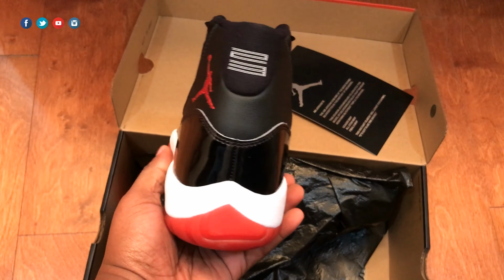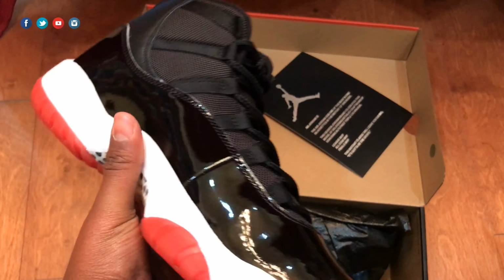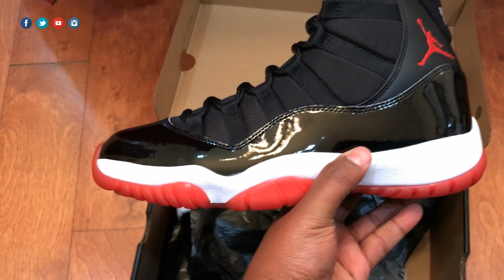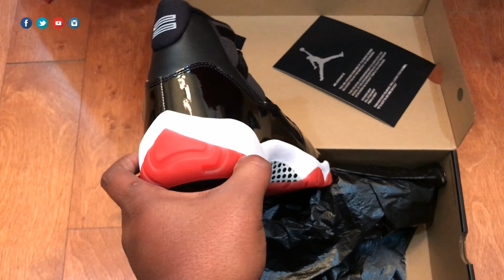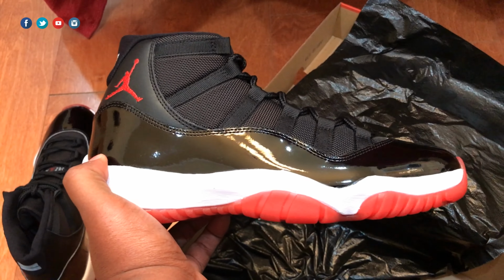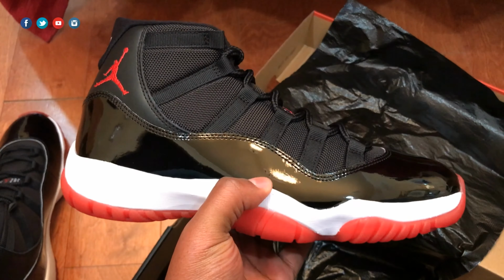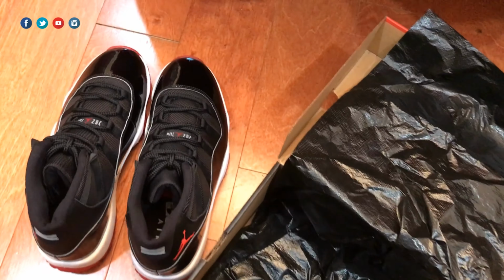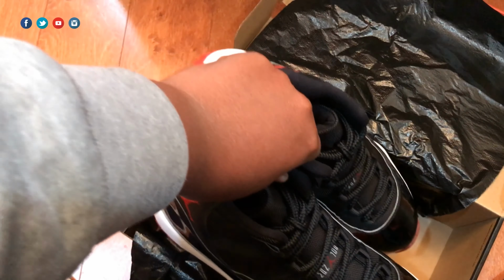Air Jordan 11 Retro "Bred" | [Unboxing]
THE FULL WEBSITE POST
See our initial impressions and more images on the official website post for this video here:

SIGN-UP FOR CA$H APP ($theretroinsider)
Hey! Try it using my code and we’ll each get $5.

SNEAKER SNAG (AIR JORDAN 11 "BRED")
RELEASE DATE: DECEMBER 14, 2019
SIZE RUN: FULL-FAMILY SIZING
REGION: Global

In this video, Jared unboxes the AIR JORDAN 11 RETRO "BRED". This is an iconic retro basketball shoe from Jordan Brand that returned in OG form for Holiday 2019.

The “Bred” 11s most noticeable design feature is the elegant patent leather panel that wraps around the entire shoe. Also adorning the shoe’s upper is the black ballistic mesh and synthetic leather that appears to be of acceptable quality considering the shoe’s price-point.

Another thing to note is the shoe’s high-cut patent leather design harkens back to the OG shoe differs from the most recent retro iteration that released back in 2012 pair, which had a lower cut.

THE RETRO INSIDER
If you're into classic retro sneakers, you've landed in the right place. We're an independently owned and operated media force bringing you the latest news, reviews, & how to cop tips from the latest brands such as: Nike, New Balance, Saucony, Adidas, Asics and more.